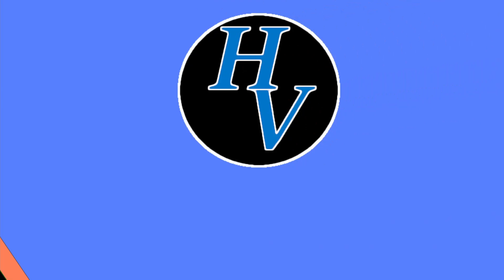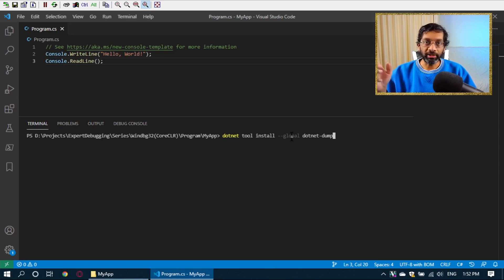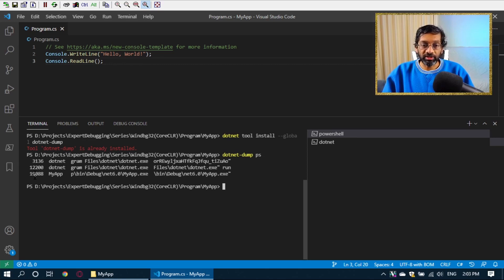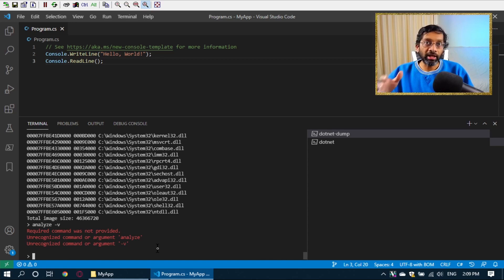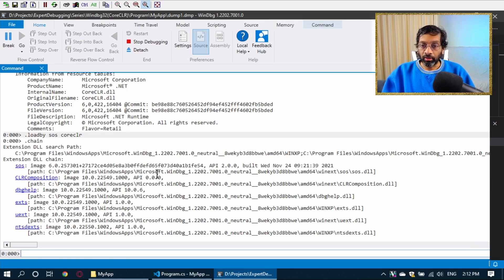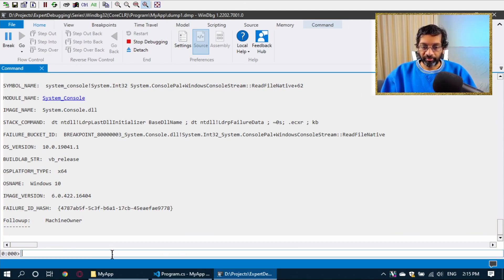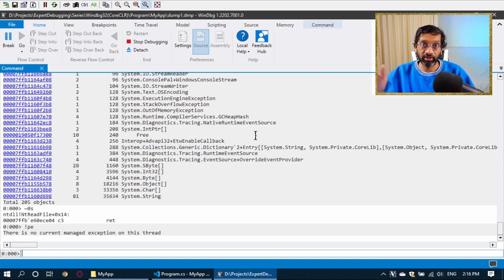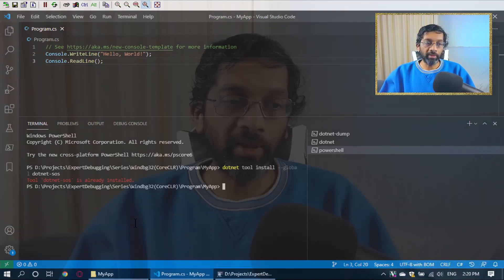.NET core memory dump using WinDBG. Analyze a memory dump, using WinDBG instead of dotnet-dump.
.NET core memory dump using WinDBG. Analyze a .NET core memory dump, using WinDBG instead of dotnet-dump.

Chapters
0:13 Introduction
0:46 Sample Application
1:22 dotnet-dump install
2:47 dotnet-dump ps
3:08 dotnet-dump collect
3:45 dotnet-dump analyze
5:44 loadby sos coreclr
8:41 dotnet-sos
10:15 Summary